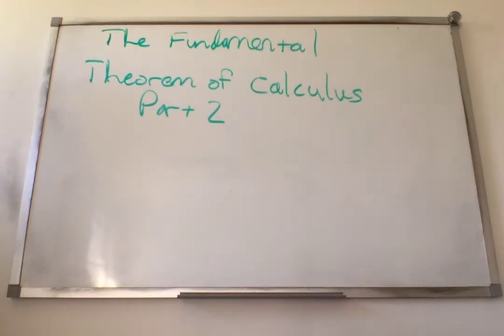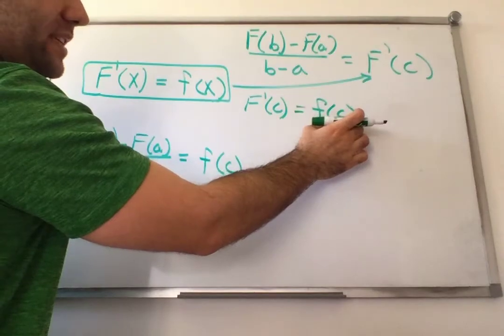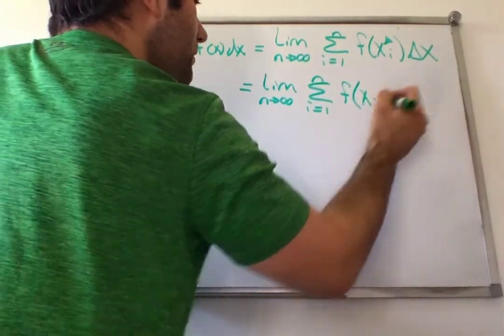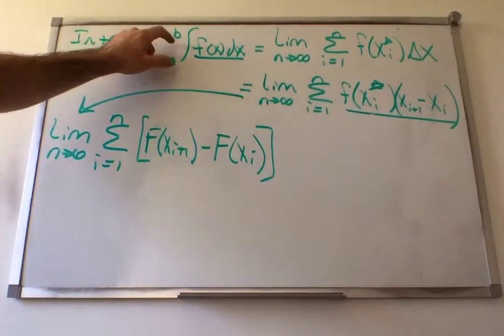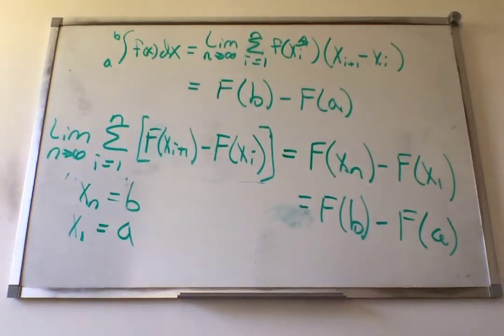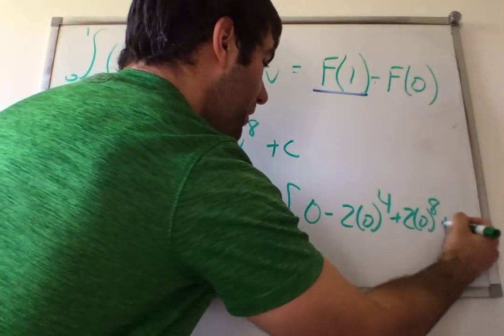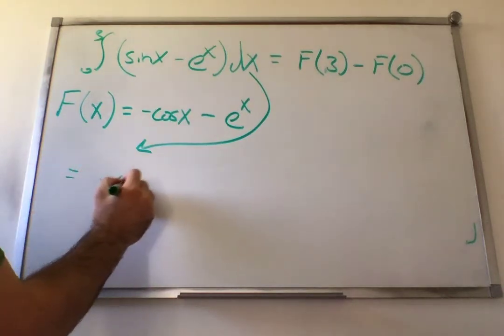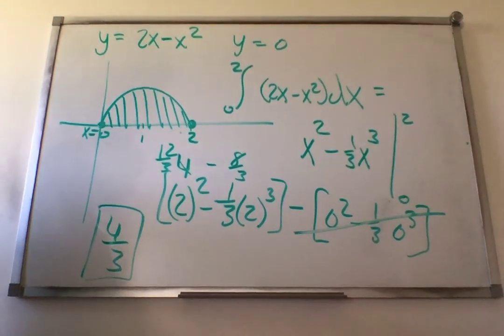Fundamental Theorem of Calculus Part 2 V3